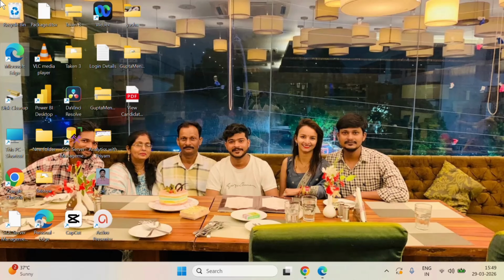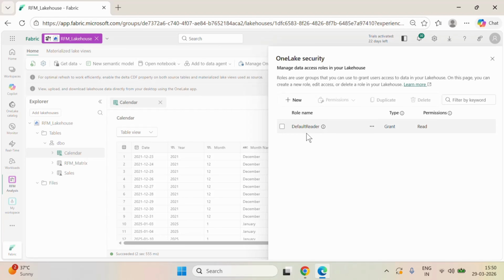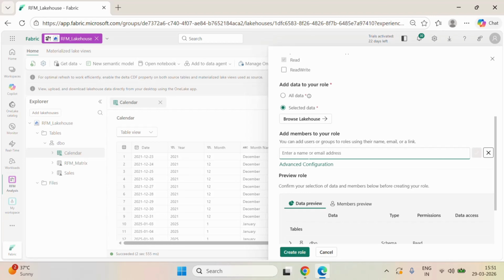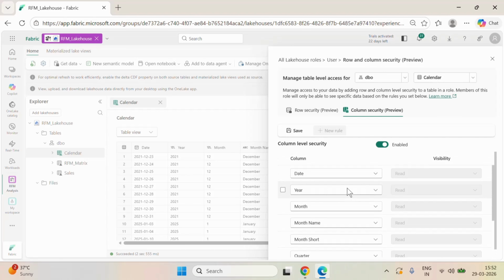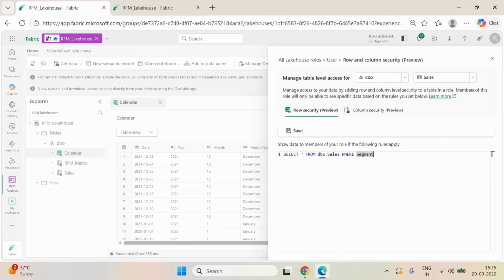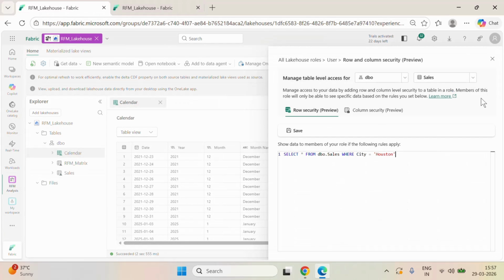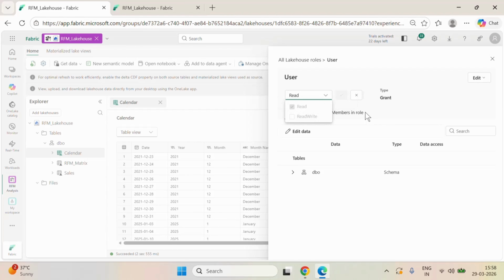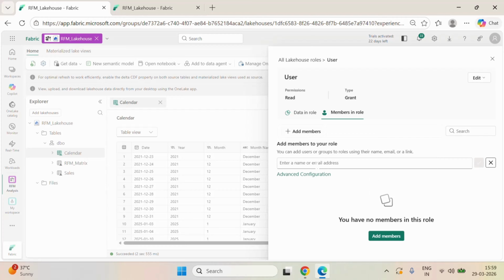RLS vs CLS in Microsoft Fabric – Explained Simply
🔐 Learn how to implement Row-Level Security (RLS) and Column-Level Security (CLS) in Microsoft Fabric step-by-step!

In this video, we’ll cover everything you need to know to secure your data at both row and column levels, ensuring users only see what they are allowed to see. Whether you're a beginner or working on real-world projects, this guide will help you master data security in Microsoft Fabric.

What is Column-Level Security (CLS)

Key differences between RLS vs CLS

How to implement RLS in Microsoft Fabric

How to apply CLS for sensitive data

Real-world use cases (HR, Sales, Finance scenarios)

💡 This is especially useful for:

Power BI & Fabric developers

Anyone working with sensitive business data

📌 By the end of this video, you’ll be able to confidently control data access and improve security in your reports and models.